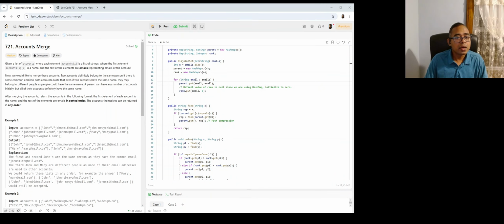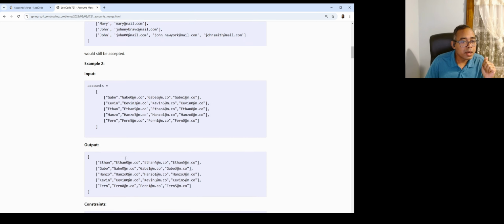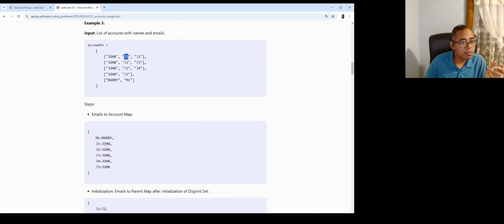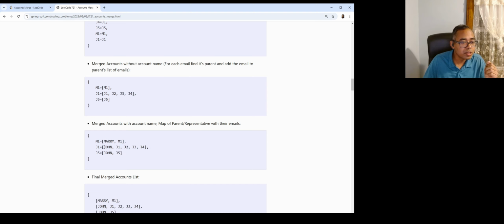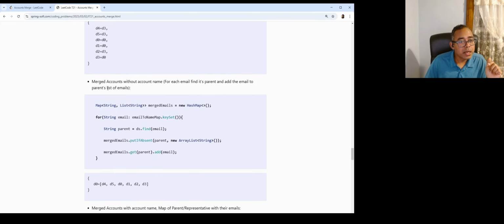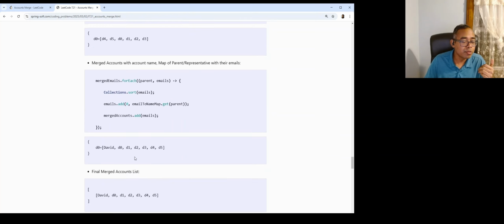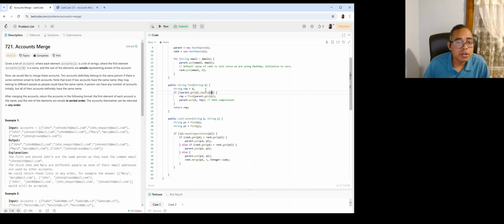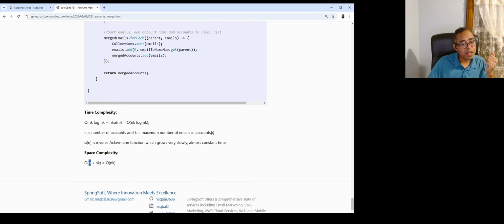LeetCode 721: Accounts Merge | Disjoint Set Implementation with 4-Step Breakdown & Code Walkthrough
Master LeetCode 721: Accounts Merge using the Disjoint Set approach! In this video, I simplify the solution into 4 easy-to-follow steps, complete with example walkthroughs and code snippets for each step. Whether you're preparing for interviews or improving your problem-solving skills, this guide will help you understand and implement the merge accounts problem efficiently.

Timestamps:

0:00 Understanding the Problem
6:30 Disjoint Set Approach
10:30 Code breakdown Step by Step
15:30 Mapping Emails to Account Names
16:30 Initializing the Disjoint Set
17:40 Union Find Operation
19:40 Merging Accounts
23:40 Edge Cases
24:00 Disjoint Set Implementation
30:00 Time and Space Complexity